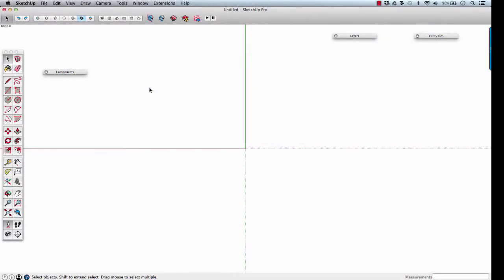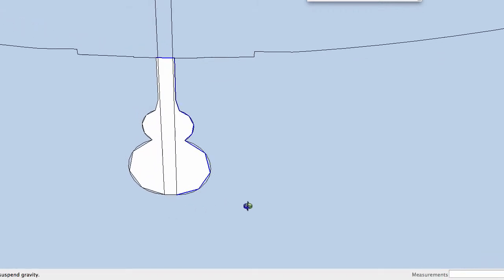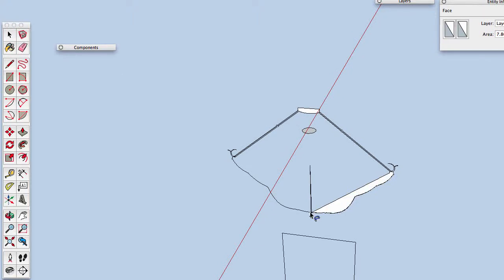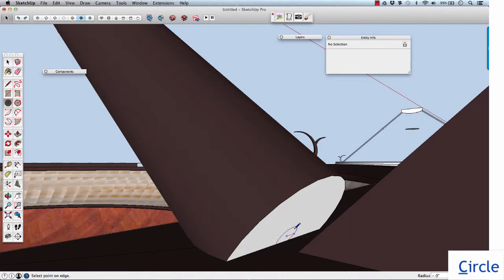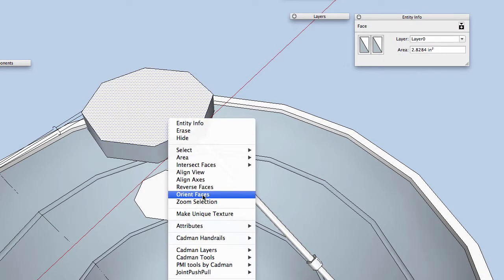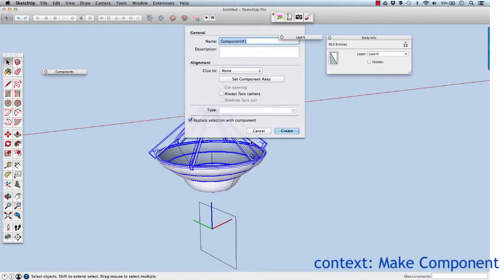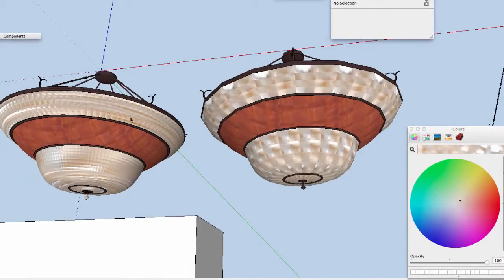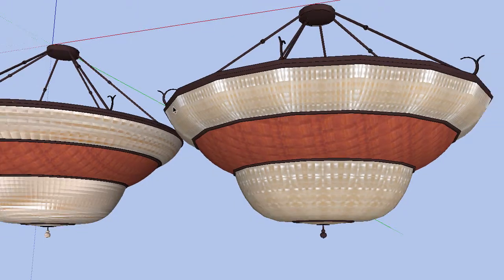Remodel a Ceiling Light Fixture to simplify the geometry.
This video introduces modeling over existing 3D CAD geometry in SketchUp to simplify the model for upload to the 3D Warehouse. This example examines the effects of arc and circle segmentation (using the the Follow Me tool) on minimum model complexity and smoothness.